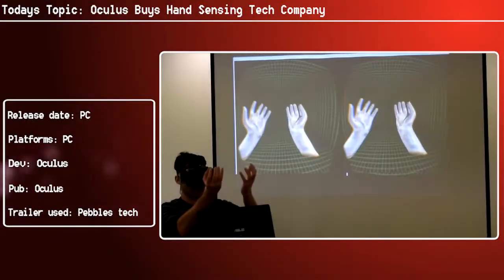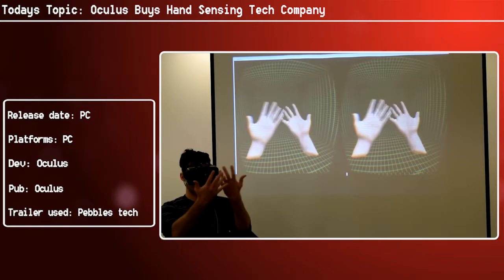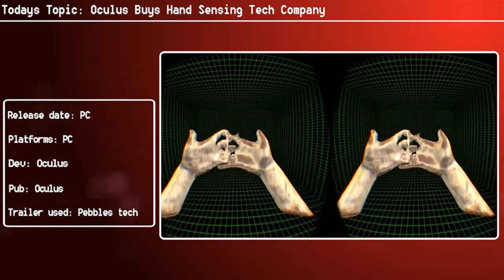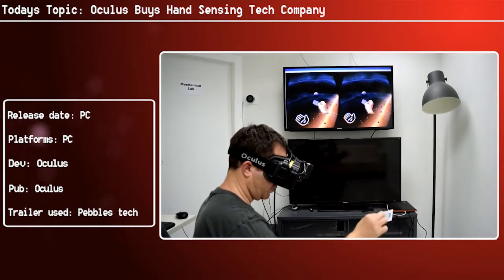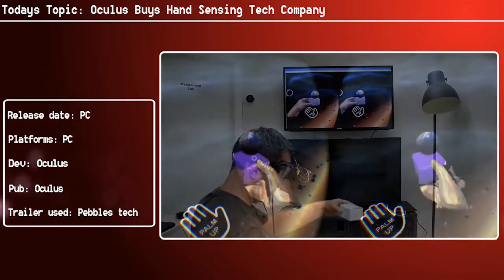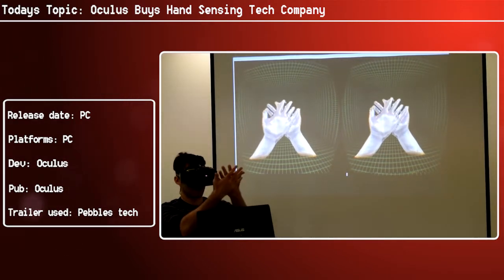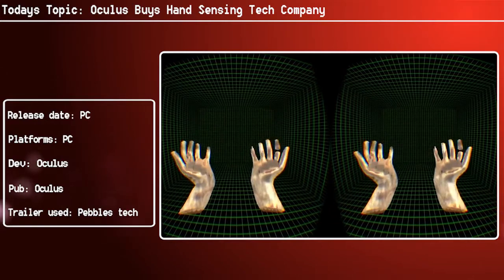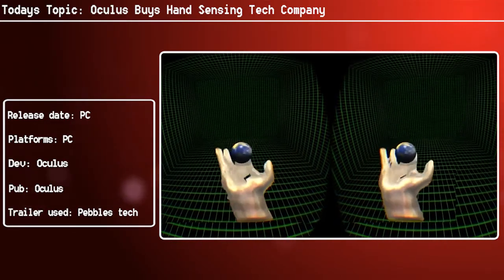Oculus | Buys Hand Tracking Tech Company Pebbles Interfaces - For VR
Oculus have bought 3D hand tracking tech company Pebbles Interfaces.